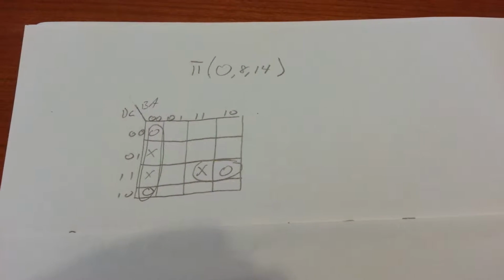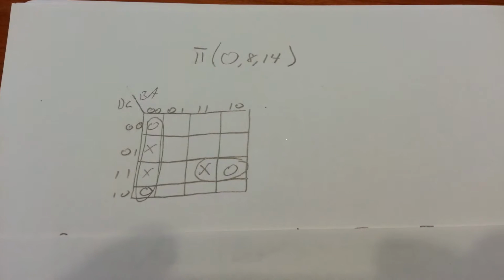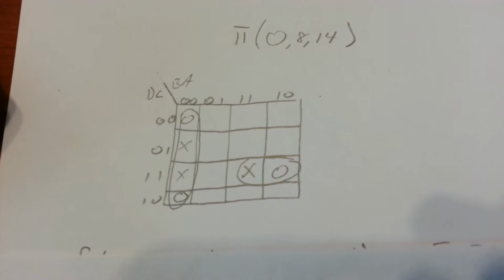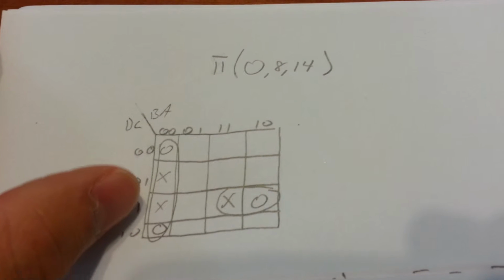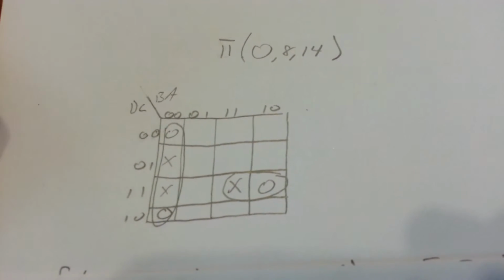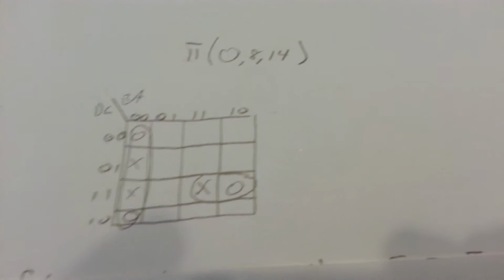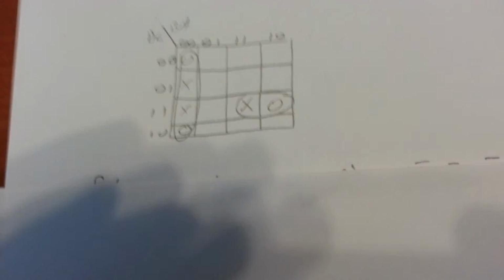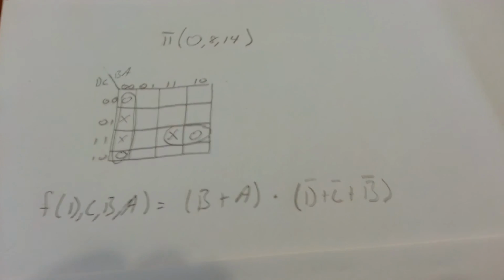K-map with don't care condition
Logic Minimization